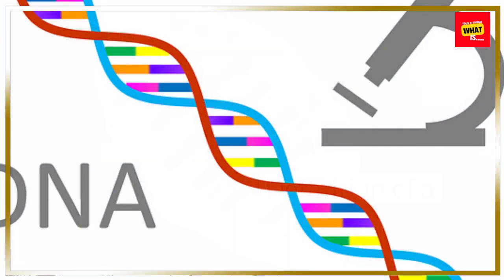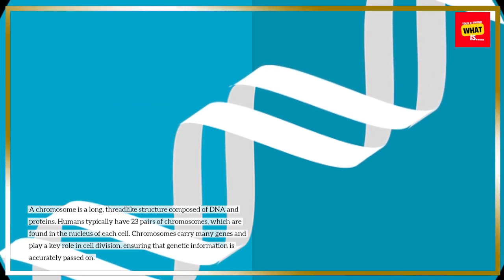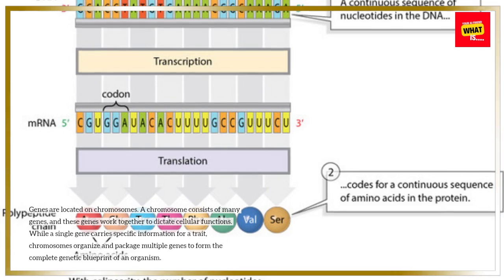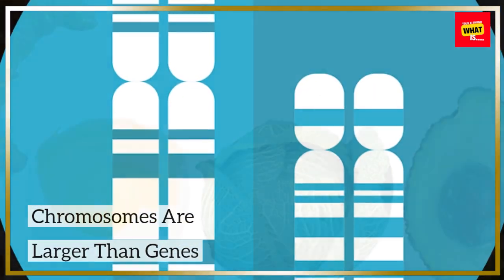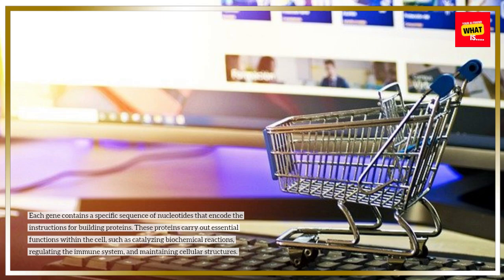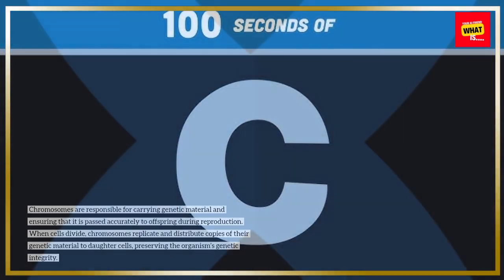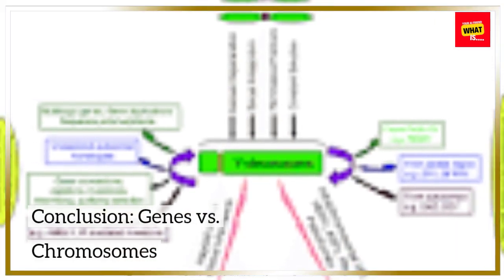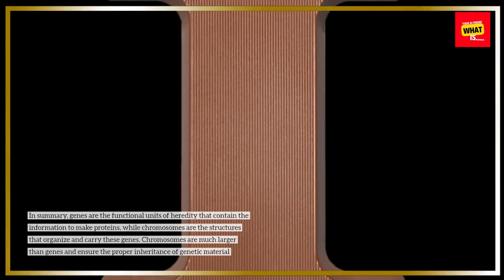What’s the difference between a gene and a chromosome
A gene is a segment of DNA that contains instructions for making proteins, whereas a chromosome is a structure composed of DNA and proteins that carries genes.